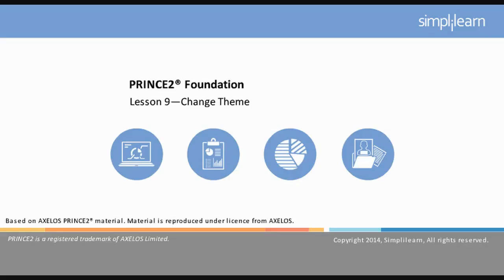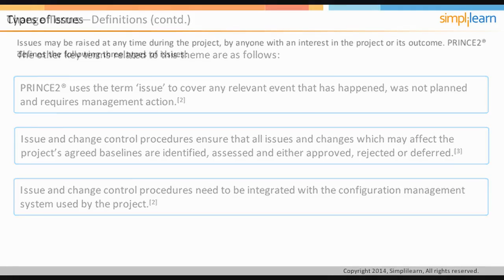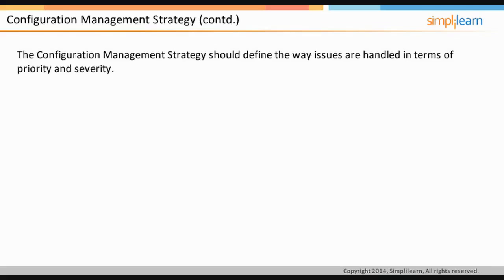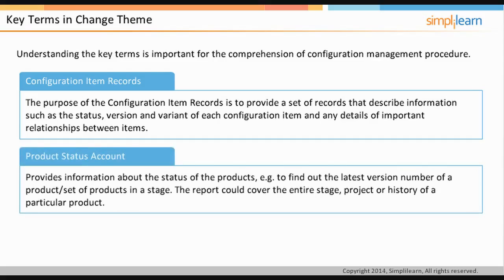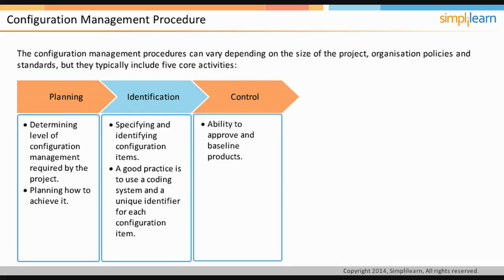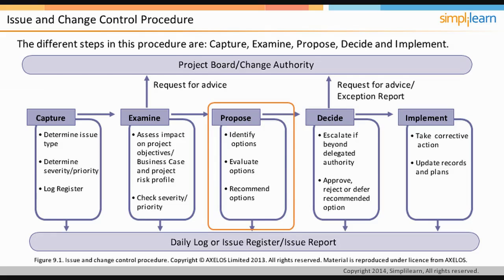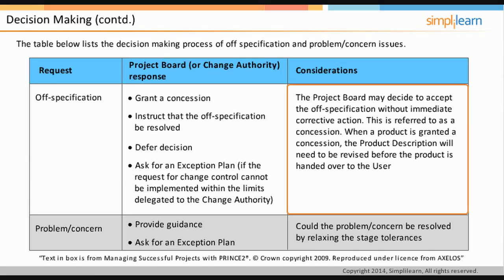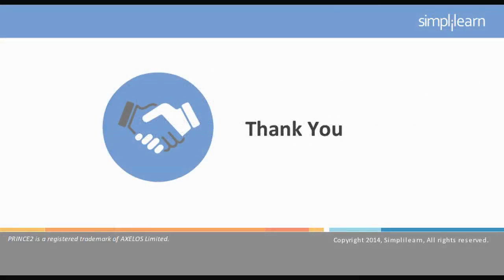PRINCE2® Foundation Training Videos | PRINCE2® Change Theme | PRINCE2® Certification | Simplilearn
This PRINCE2® Foundation Training Video will explain the key terms of PRINCE2® Change theme and the approach to Change theme. You will also understand the roles and responsibilities in PRINCE2® Change theme. 🔥Explore Our Free Courses

This PRINCE2® Foundation Training video will explain:
1. What is Change Theme
2. Purpose of PRINCE2® Change Theme
3. Types of Issues
4. PRINCE2® Approach to Change Theme
5. Configuration Management Strategy
6. Key Terms in PRINCE2® Change Theme
7. Configuration Management Procedure

The purpose of PRINCE2® Change theme is identify, assess and control any potential and approved changes to the baseline. The key terms related to this Change theme are as follows:

1. Configuration management is the technical and administrative activity concerned with the creation, maintenance and controlled change of configuration throughout the life of a product.

To learn more about PEINCE2® framework and PRINCE2® Processes, check our PRINCE2® Certification Training

About Simplilearn's PRINCE2® Certification Training:

This PRINCE2® Foundation and Practitioner training course is designed to ensure you pass your PRINCE2® exams on the first try. Our hands-on training approach, which has been trusted by more than 20,000 learners just like you, will empower you with the knowledge of the seven principles, processes, and themes described in the PRINCE2® guidelines. You will also learn how to tailor projects as per the environment Armed with this training, you’ll help your organization execute projects more efficiently with clearly defined templates, processes and steps.

What skills you will learn from this PRINCE2® Certification Training?

When you have finished this course, you will know how to:

1. Apply the seven principles, processes, and themes in the PRINCE2® guidelines
2. Learn how to tailor your approach for different projects, ensuring flexibility and success in today’s dynamic work environment
3. Develop a product-based planning approach for projects that helps divide them into manageable, controllable stages
4. Control the use of resources and effectively manage project risk
5. Understand the roles and responsibilities of each member of the team tasked with managing a project
6. Apply skills that complete and complement the knowledge-based approach of the PRINCE2® certification

Who should take up with PRINCE2® Certification Training?

A globally recognized certification, PRINCE2® is ideal for senior project managers or those aspiring to be senior project managers. This certification is particularly applicable for project managers in India, Australia, and Europe, or for professionals working on projects in those markets. The course is best suited for:

1. Project Managers
2. Associate Project Managers / Assistant Project Managers
3. Team Leads / Team Managers
4. Project Executives / Project Engineers
5. Software Developers
6. Any professional aspiring to be a Project Manager